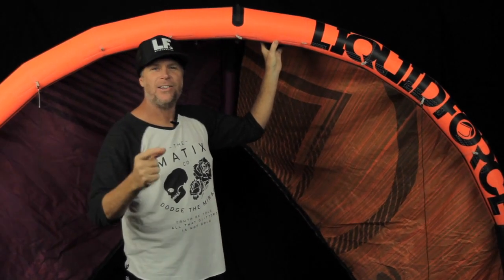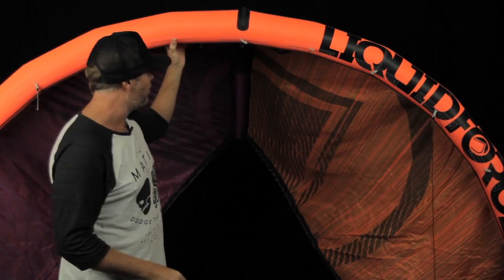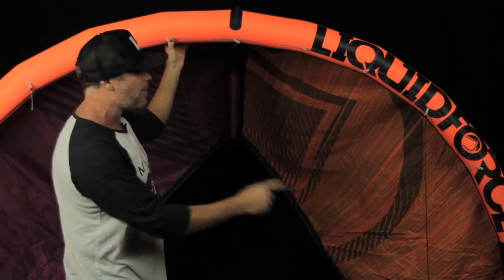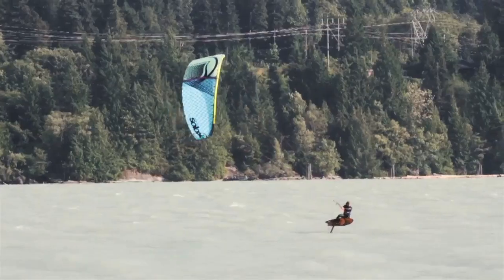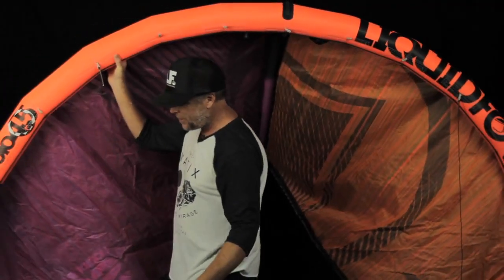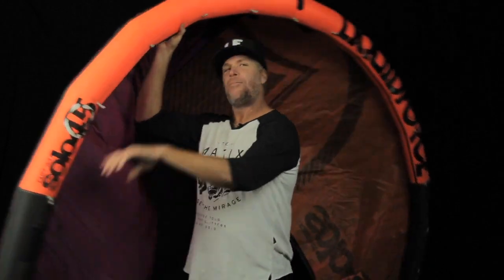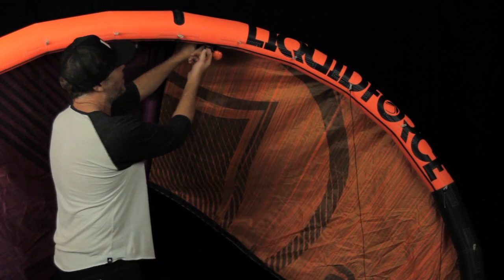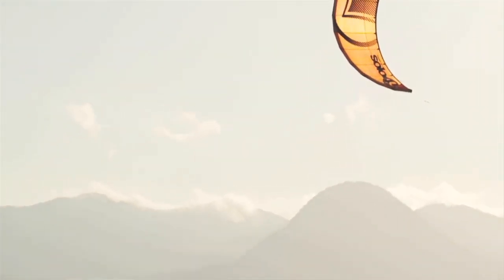LF KITES TECH TALKS - THE 2015 SOLO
LF brand manager Gary Siskar Tech Talking about the 2015 Solo!

The SOLO came from a dream. This dream turned into a vision of designing a perfectly balanced ultra light, simple high performance kite while at the same time keeping stability, easy re-launch, and durability that all the Liquid Force kites have been know for over the years.

The design team started by working intensively on numerous Strut-less kite designs which took several months of testing and countless prototypes. These kites proved to be extremely lightweight with a great amount of raw power and possessed a very direct feel. Although these results proved to be successful there appeared multiple compromises in the performance that over shadowed the benefits of the Strut-less kite design that we were simply not willing to accept.

The SOLO evolved through multiple iterations from half struts to battens that eventually led to a very thin, low profile center strut. Our dream that became a vision is now a reality called the SOLO, An ultra light weight, single strut design that offers unparallel efficiency, stability and wind range of any kite on the market today with the added benefit of pack ability for travel. We are excited to introduce the SOLO, an all terrain kite that can be summed up in 3 words: simple, powerful, fun